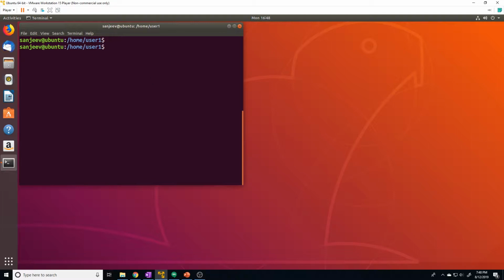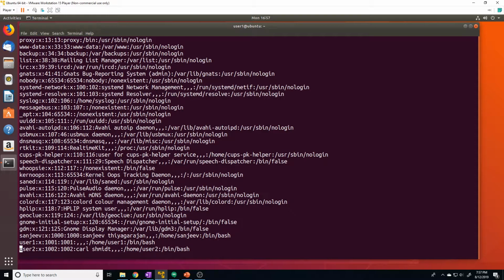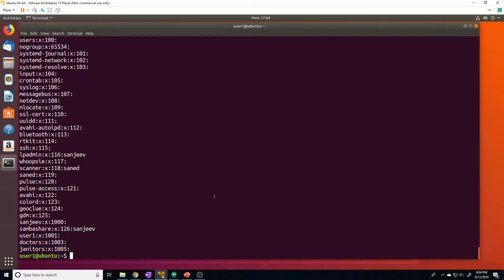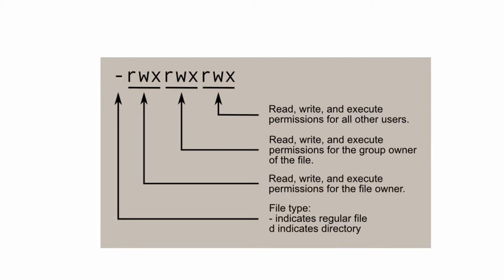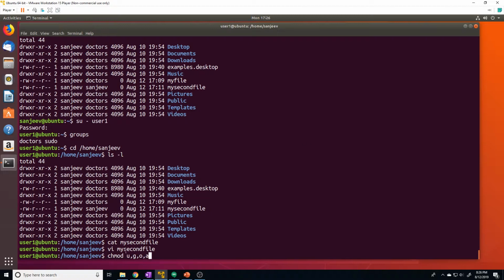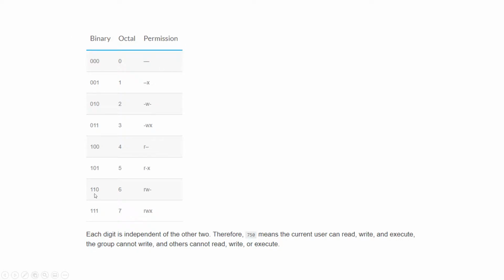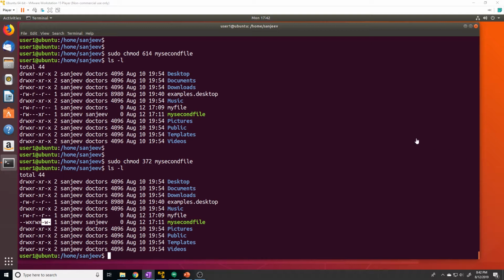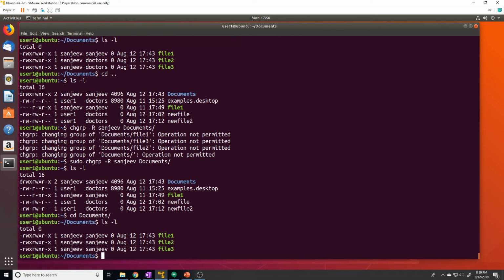linux for beginners: Users, Groups, Permissions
In this video I'm going to teach you about managing users, groups and permission. We'll cover how to add/delete users and groups as well as how to add users to specific groups. I'll discuss the importance of primary groups. Finally we'll wrap up by covering how permissions work and how to modify them.

03:45 View all users on a machine(passwd file)
5:40 View all Groups on a machine(/etc/group file)
07:07 View groups a user is a part of
8:20 Adding a user(adduser)
10:50 editing passwd with vipw
12:36 Add a group
13:29 Editing groups file with vigr
16:06 Primary groups
18:37 Delete Users
19:14 Delete Groups
19:55 Change password for a user
21:32 add a user to a group
24:24 Remove User from a group
25:48 Permission
34:39 Modifying permissions
53:40 Modifying permission of directories
56:38 Change Group and owner of a file

By the way I am thoroughly unqualified to teach anything. Just ignore everything I say.